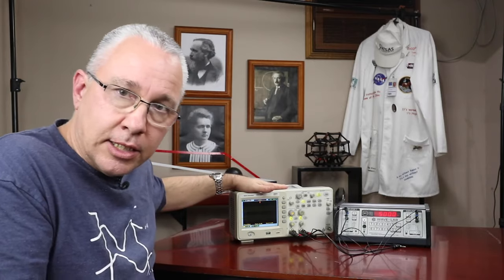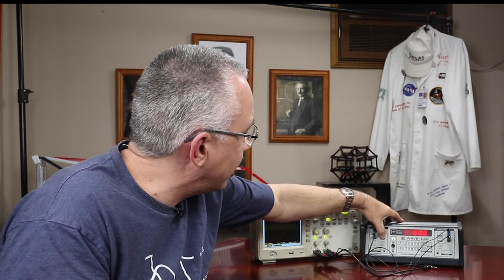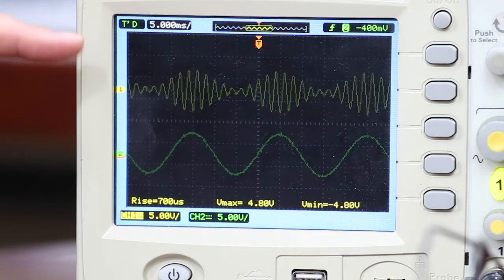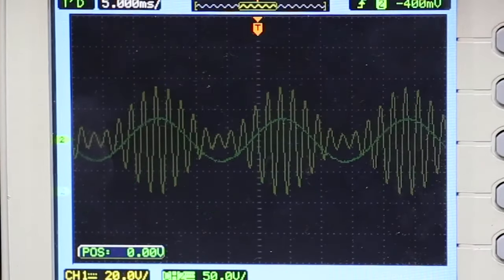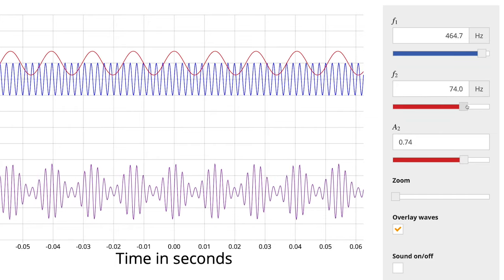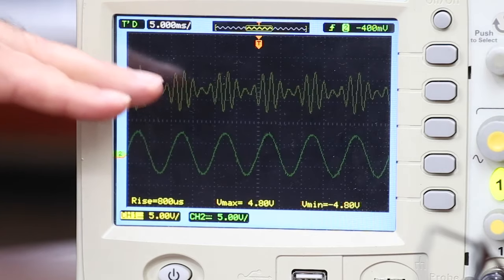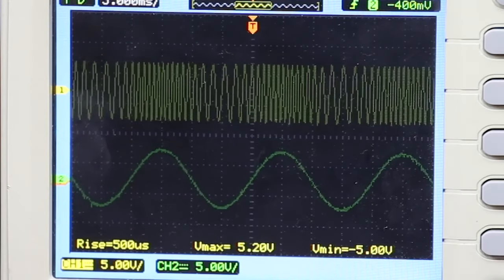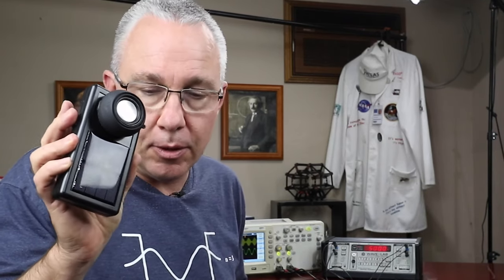modulation explained, with demonstrations of FM and AM.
Modulation is the way information is  transmitted via electromagnetic radiation, like radio, microwave and light. This video introduces the concept of modulation, and includes demonstrations of amplitude modulation (AM) and FM modulation(FM)